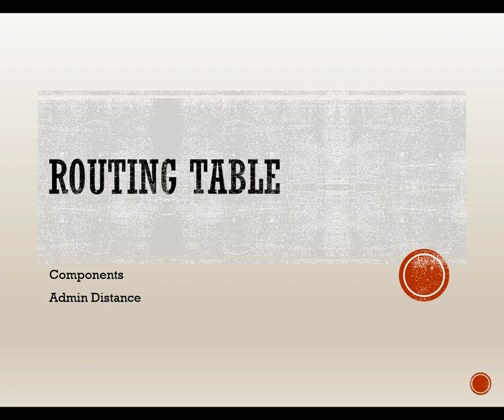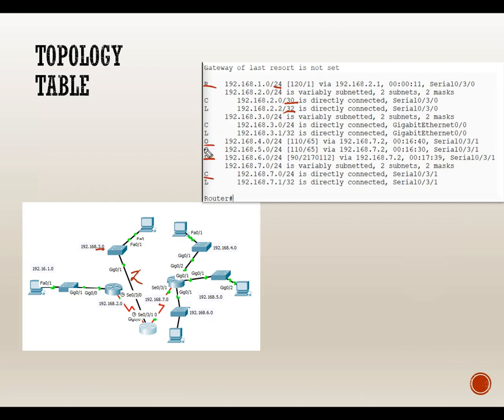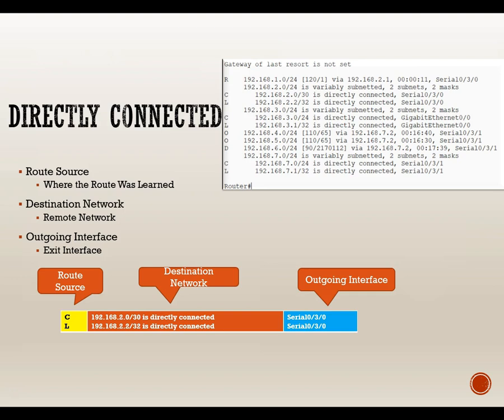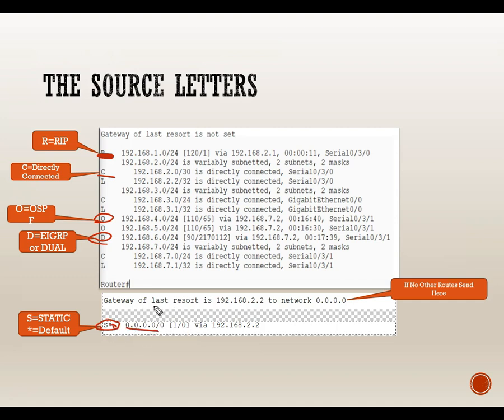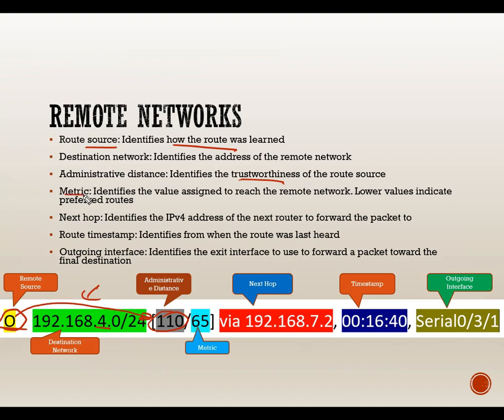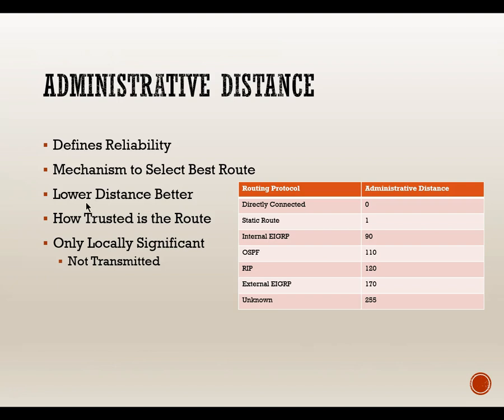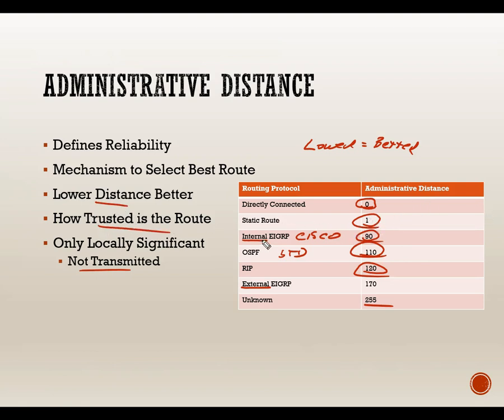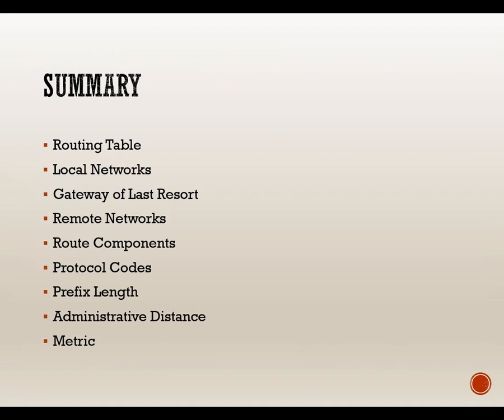Routing Table Components